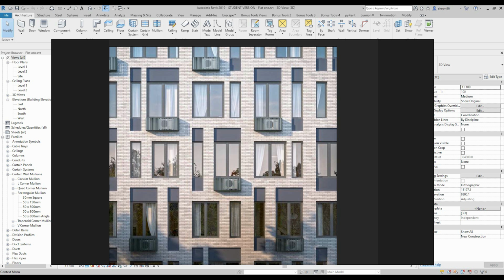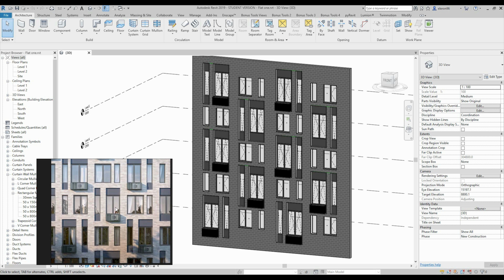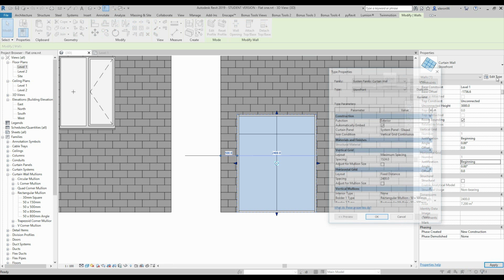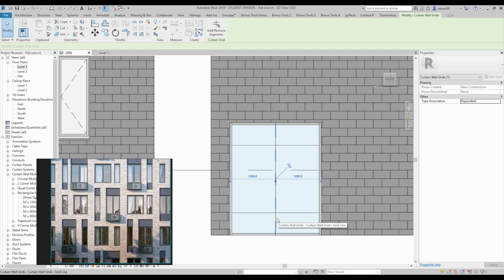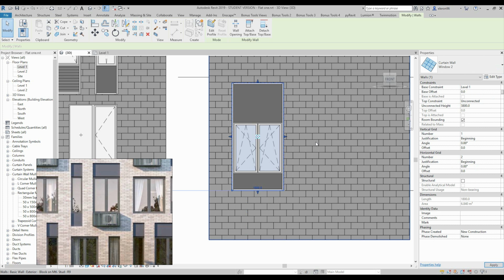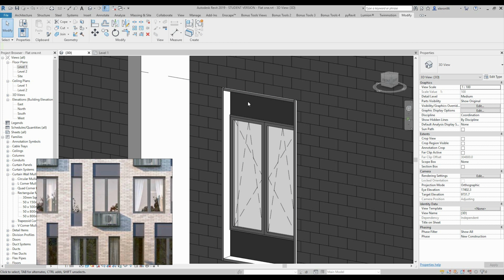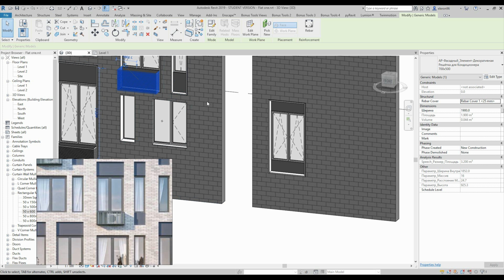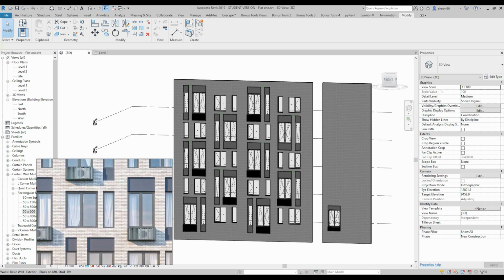Learn Revit in 5 minutes: Modern facade #1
Hi guys! Today I’m showing you how to create modern facades.

❐links❐
kiwi bonus tool:

❐ COMPUTER SPECS
➫ Main PC:

❐ MUSIC
Background